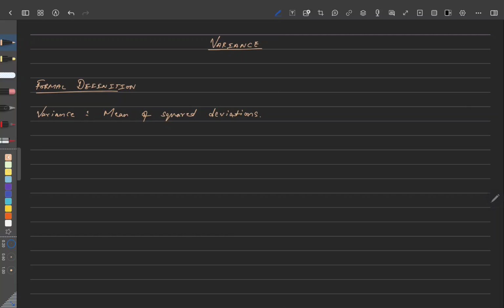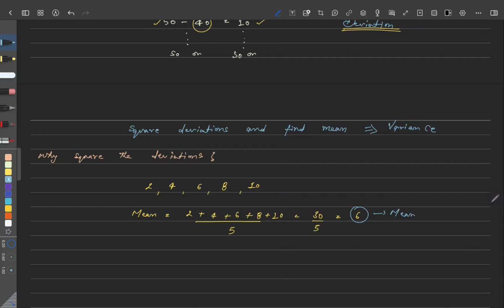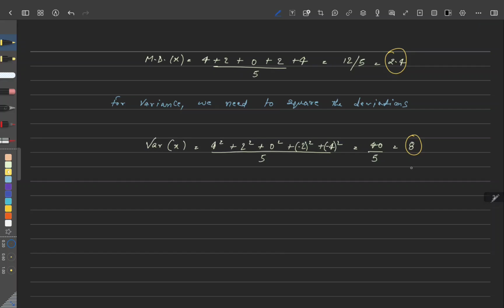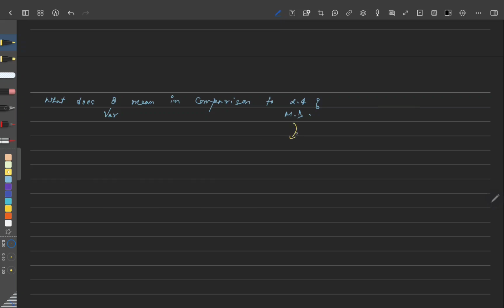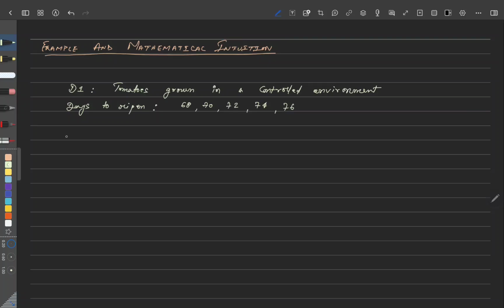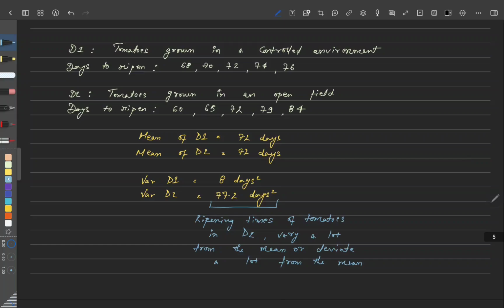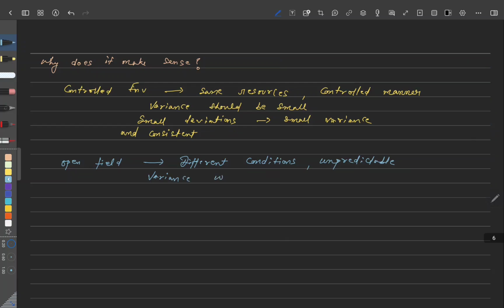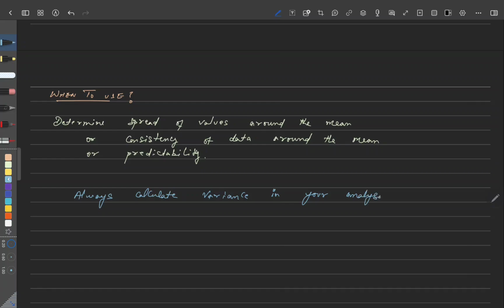Variance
Understand "variance" with intuition, in context of data science.